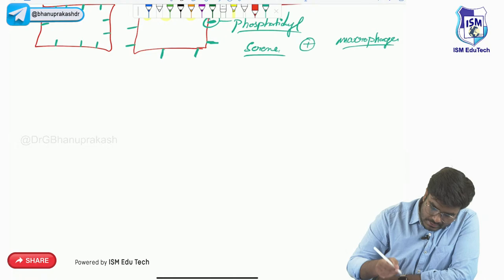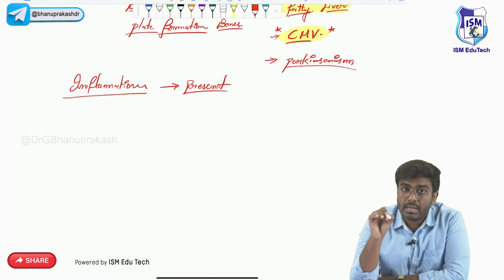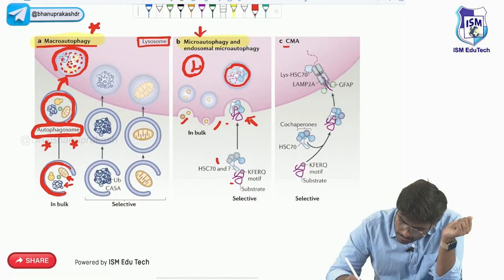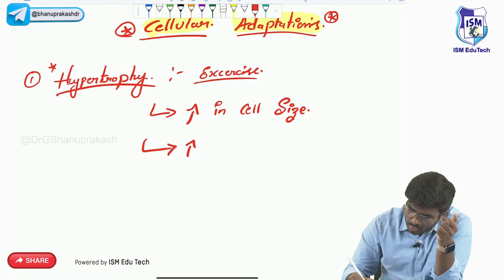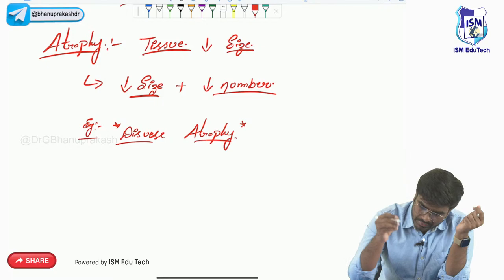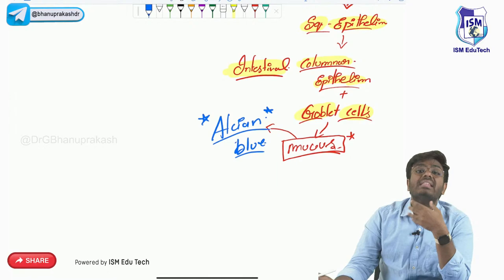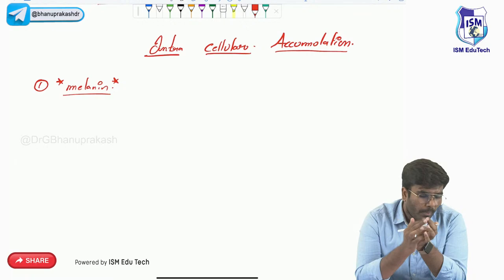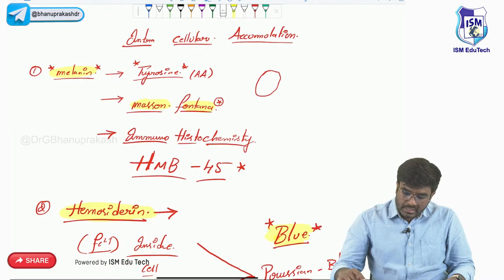Cell Injury Part & Cell Adaptations Part 2 - General Pathology || Fmge, Neet pg, and USMLE Step 1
Cell Injury Part & Cell Adaptations Part 2 - Pathology || Fmge, Neet pg, and USMLE Step 1

Hypertrophy describes an increase in cell size due to increased demand.
Atrophy describes a decrease in cell size due to decreased demand.
Hyperplasia describes an increase in the number of cells due to increased stimulation.
Metaplasia is the change of one cell type to another cell type that is better suited to the new environment.
Mild or short-lived injury usually causes a reversible injury.
Severe or persistent injury usually causes an irreversible injury.
A major defining feature of reversible cell injury is cell swelling.
A major defining feature of irreversible cell injury is membrane rupture.
Coagulative necrosis is often caused by infarction or ischemia and is characterized by temporary maintenance of tissue structure.
Liquefactive necrosis is caused by enzymatic tissue breakdown and is the pattern of necrosis that occurs in brain infarction.
Caseous necrosis has elements of coagulative and liquefactive necrosis and is defined by the interaction between the immune system and an infectious agent.
Gangrenous necrosis is often associated with limb ischemia; it is a term used to describe the appearance of rotting tissue.
Fibrinoid necrosis is defined by the deposition of fibrin and immune complexes into the walls of blood vessels.
Fat necrosis is defined by the enzymatic digestion of adipose tissue.
ATP depletion prevents the proper function of several energy-dependent pumps that affect cellular ion concentration.
DNA damage can lead to cellular dysfunction or the development of a malignancy that is methodically eliminated by apoptotic cell death.
Protein misfolding may be due to DNA damage or damage to the organelles involved in the protein-creating process; it results in apoptotic destruction.
Necrosis is the direct consequence of a pathological process causing irreversible cell injury.
Apoptosis is a form of controlled cell death following signals mediated by physiological or pathological processes.
Apoptosis occurs via intrinsic or extrinsic pathways, which are triggered by different initiating factors.